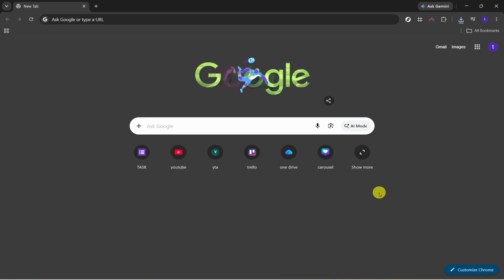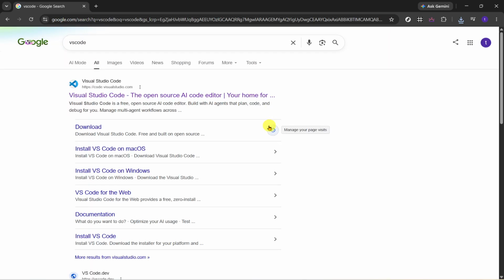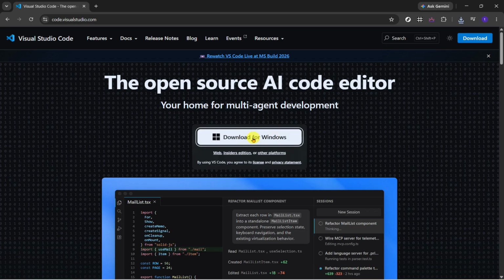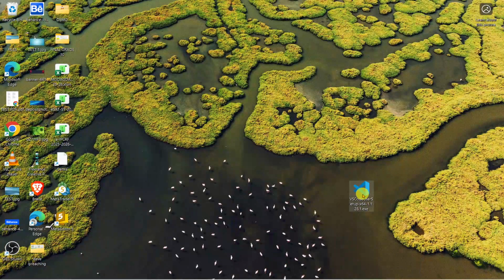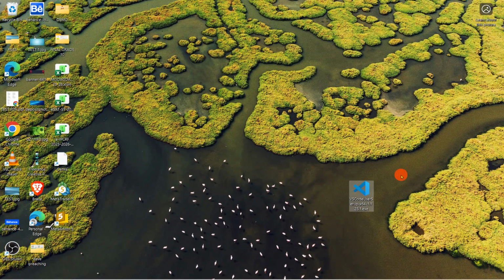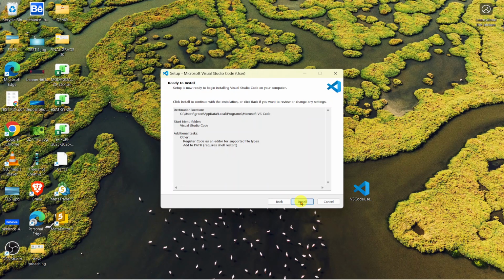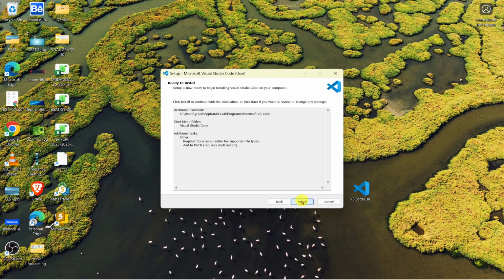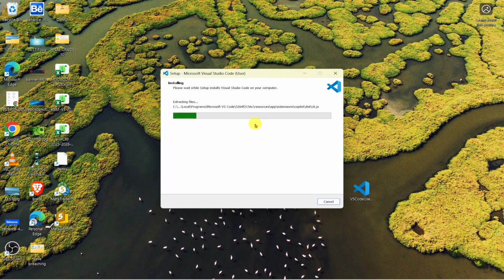How To Download And Install VSCode (2026) (Complete Guide)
Learn how to download and install VSCode with this easy step-by-step tutorial. This video shows you how to download VSCode, install Visual Studio Code, and complete the VSCode setup on your computer. This VSCode tutorial 2026 is beginner-friendly and simple to follow.